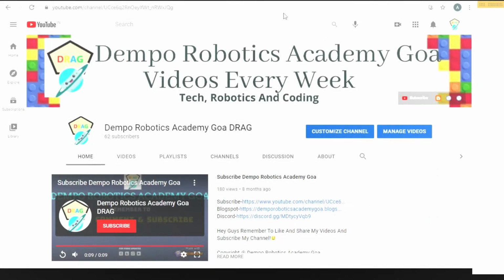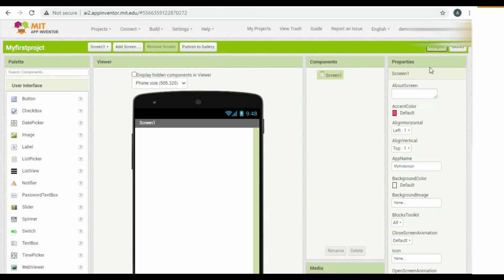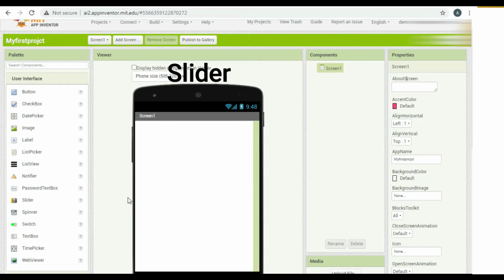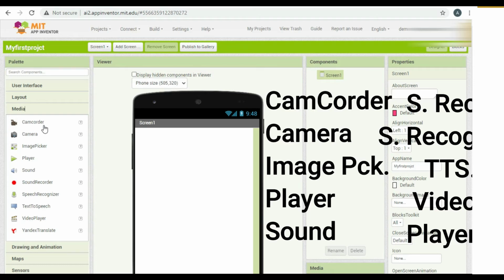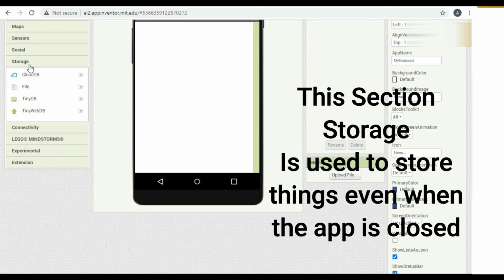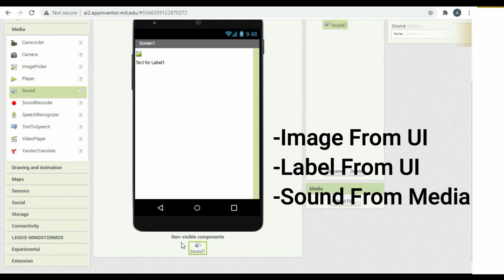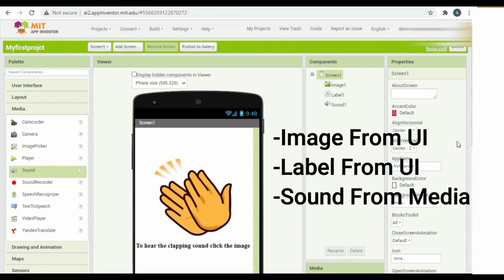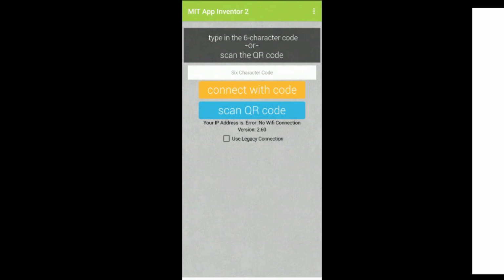1 YEAR SPECIAL!!!!!! Full MIT App Inventor Tutorial By Dempo Robotics Academy Goa(W/ Timestamps)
Hello Everybody!
Welcome To The Description
Short Description
Full MIT App Inventor Tutorial By Dempo Robotics Academy Goa(W/ Timestamps)

Timestamps:

User Interface

Intro(00:00)
Sign Up(0:24)
Starting a New Project(01:39)
User Interface(02:40)
Button(02:44)
CheckBox(02:54)
DatePicker(03:15)
Image(03:24)
Label(03:39)
List Picker & List View(03:44)
Notifier(04:08)
Password T.Box(04:32)
Slider(04:52)
Spinner(05:03)
Switch(05:07)
T.Box(05:19)
Time Picker & Web Viewer(05:38)
Layout(06:08)
H. Arrangement
H. Scroll Arr.
Table Arr.
Vertical Sc. Arr.
Vertical Arr.
Media(06:42)
S. Rec
S. Recog
TTS.
Player
CamCorder
Camera
Image Pck.
Player
Sound
Drawing & Animation(07:49)
Ball
Image Sprite
Canvas
Maps(08:08)
Map Component
Things You Can Drag Onto The Map
.E.G.
Marker
Circle etc.

Sensors(08:27)

All Sensors In MIT APP INVENTOR

AccelerometerSensor
BarcodeScanner
Barometer
Clock
GyroscopeSensor
Hygrometer
LightSensor
LocationSensor
MagneticFieldSensor
NearField
OrientationSensor
Pedometer
ProximitySensor
Thermometer

Social Section(08:59)

Social Section
Used To Call
Text Or Chat W/
Somebody
Using MIT App
Inventor It Self

Storage(09:34)

Storage section is used to store things when the app is closed

Cloud DB
File
TinyDB
TinyWebDB

Connectivity Section(09:45)

Use to connect to devices like arduino, youtube etc.

LEGO MINDSTORMS(10:08)

Helps you to move the robot using MIT APP INVENTOR

Experimental(10:37)

Has FireBaseDB that is same as TinyDB Aka A storage component

Extension(10:43)

You can import different extensions like AI

Making our first app(10:47)

Components needed to make it:-
-Image from UI
-Label from UI
-Sound Component from Media
Testing Our App(15:49)
OUTRO(17:53)
Socials
Links Mentioned IN The Video

Softwares Used To Make This Video